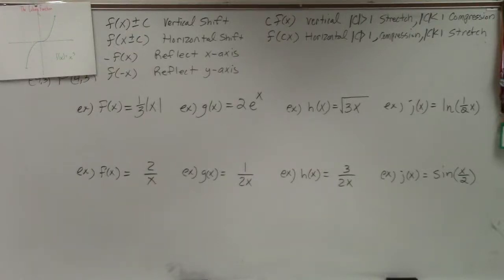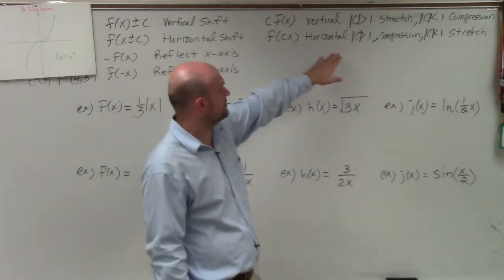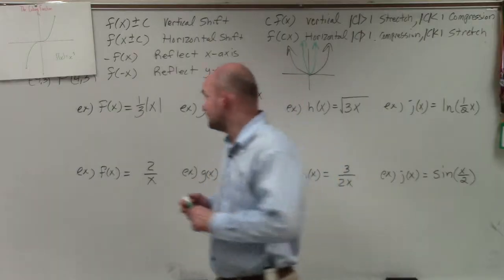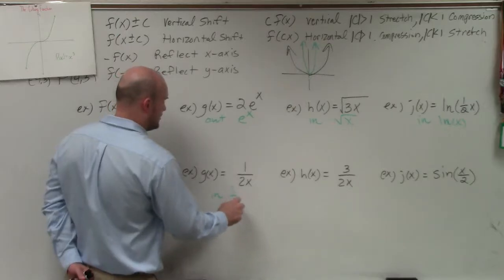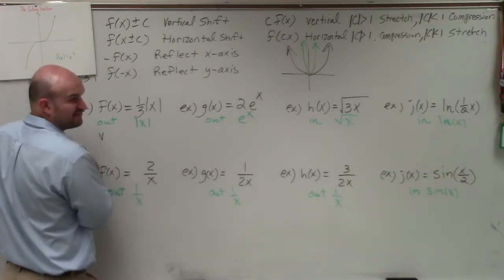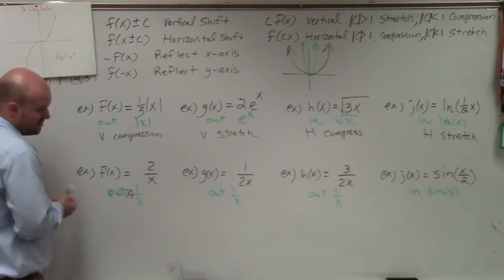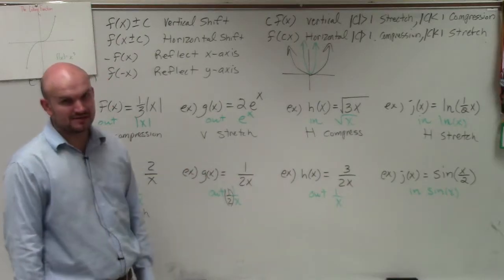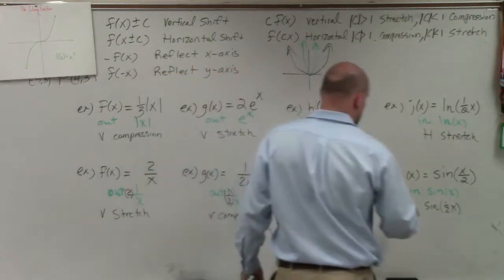Identifying compression and stretching of multiple functions